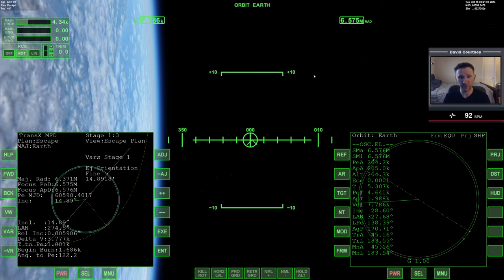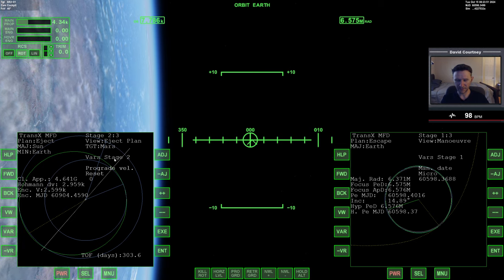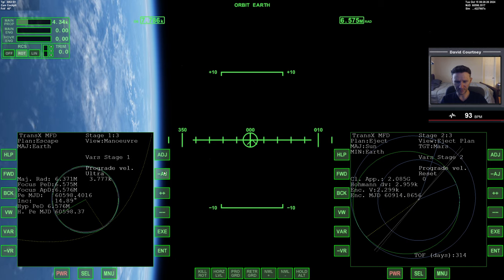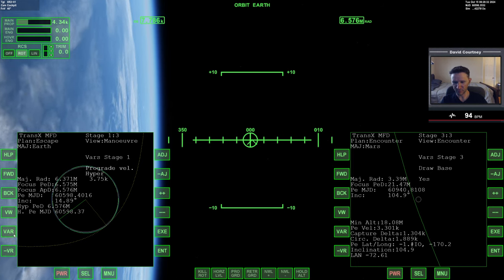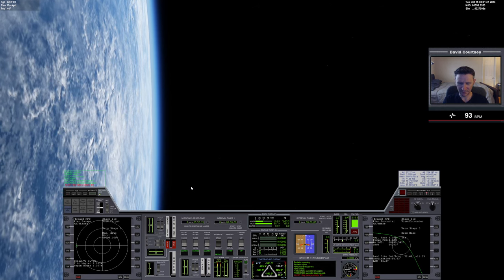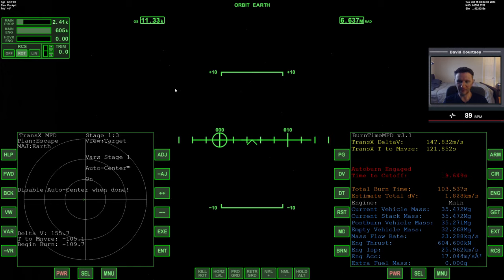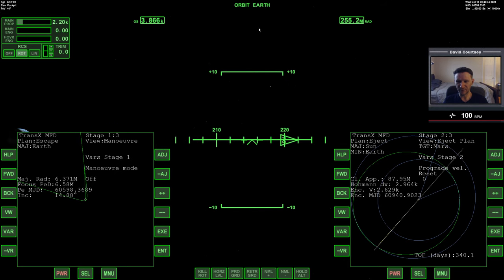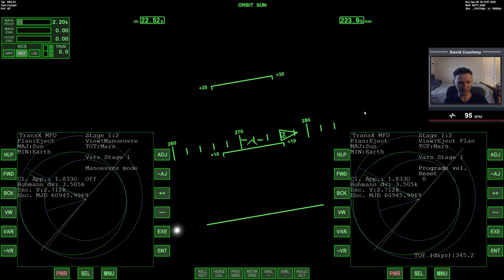Orbiter 2016 - [Part 3] XR2 Earth to Mars Base (After a 6 year break)